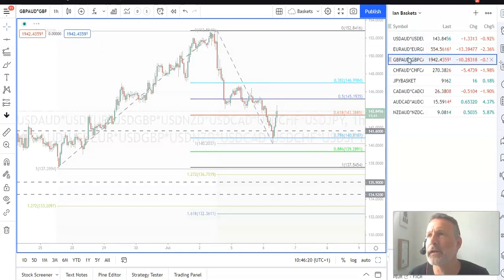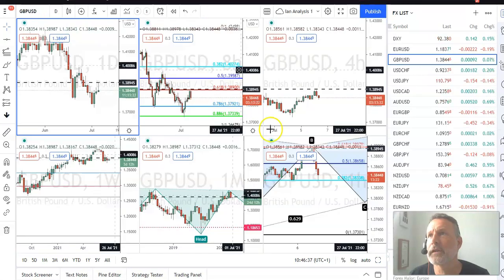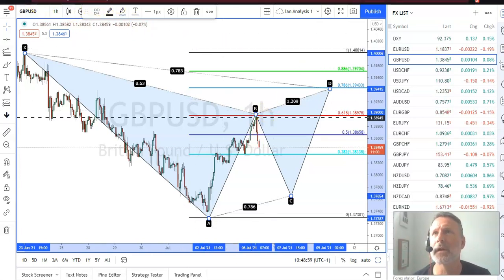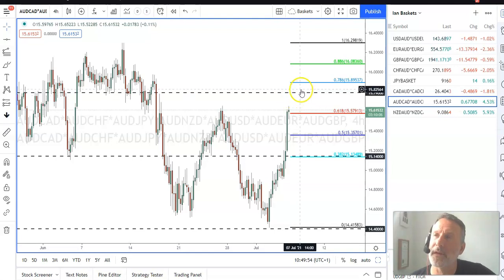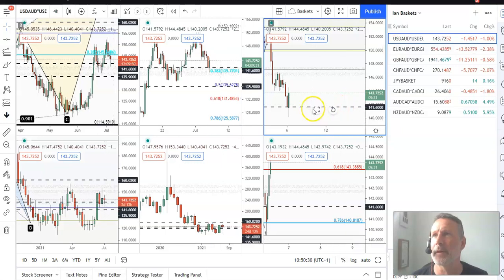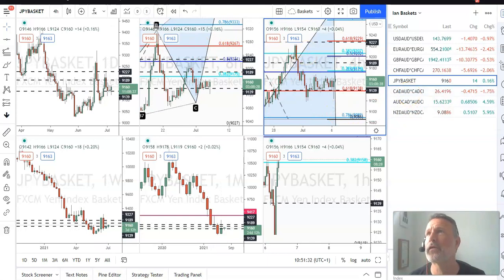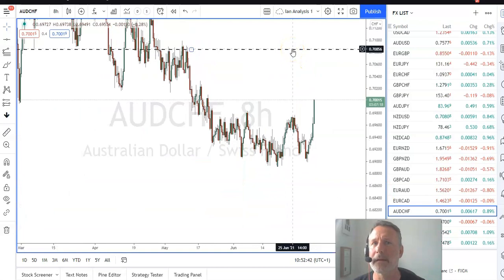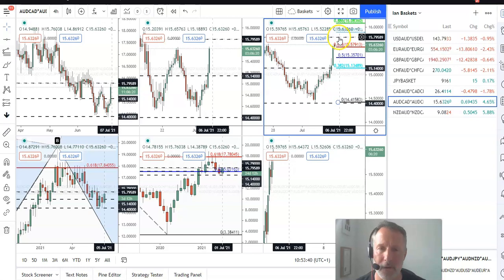Midday round up (Video) – GBPUSD pushes lower in the BC leg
The USD selloff was limited this morning as buyers returned under bespoke support. The GBPUSD rally stalled at the 61.8% pullback level of 1.3897 and we have pushed to the downside.
This move is considered deep but corrected with the 1.3731 2nd July low likely to stay in place.
Elsewhere, AUD rally could stall but I explain why I will NOT be taking any short positions for the Ozzie